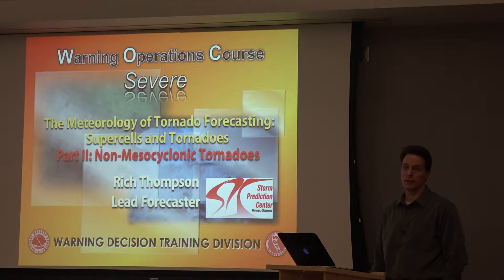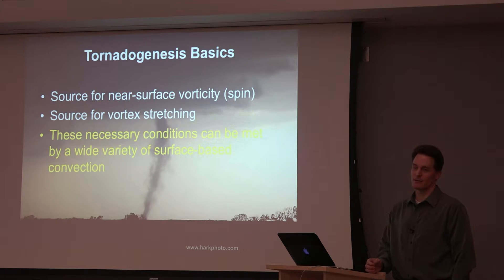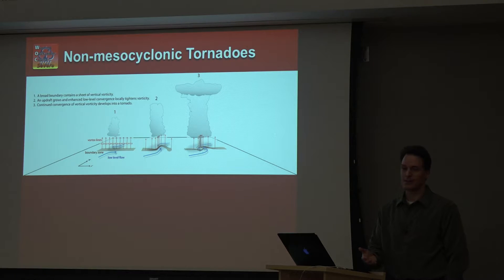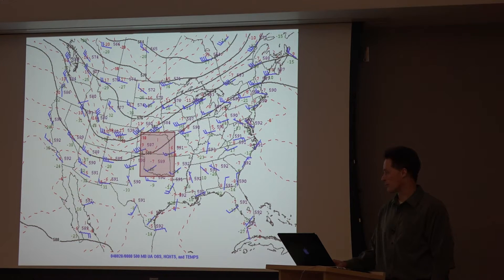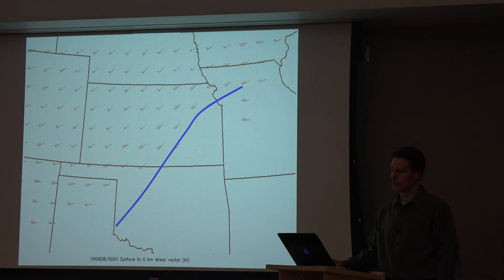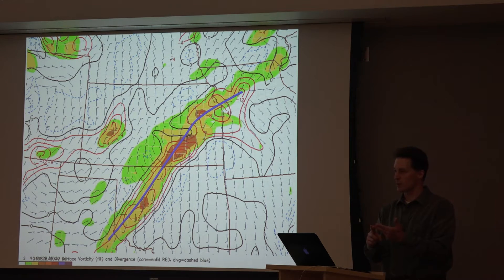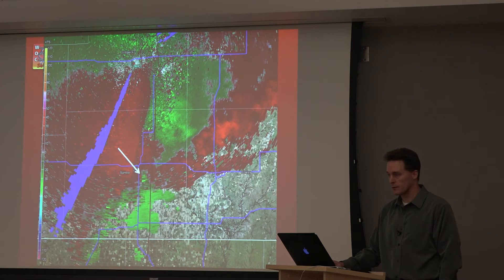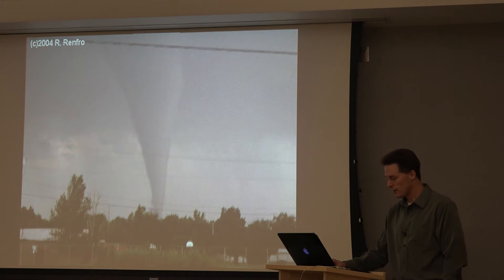Non-Mesocyclonic Tornadoes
In this instructional video, Thompson discusses the physical processes for non-mesocyclonic tornadoes.

Here is a link to the SPC website for more videos on supercells and tornadoes: